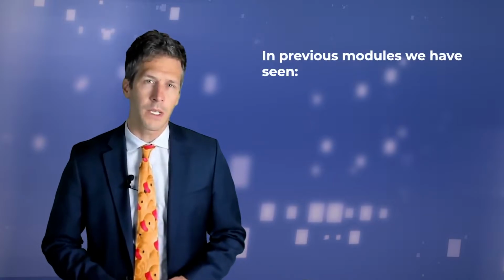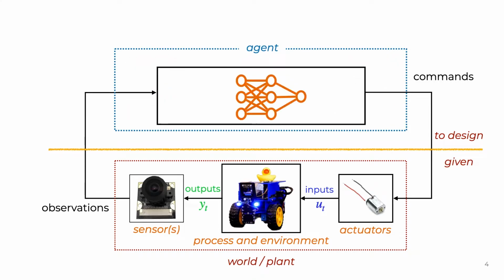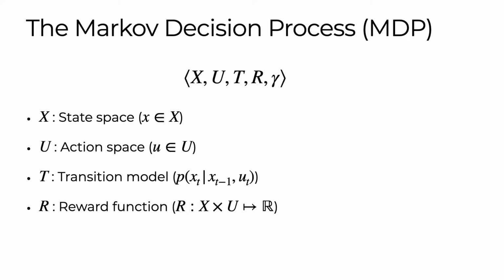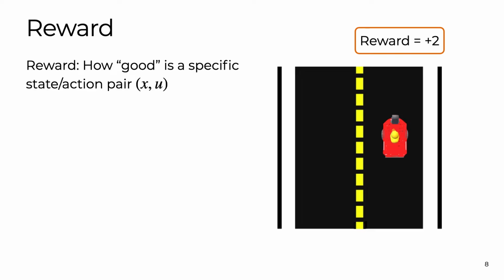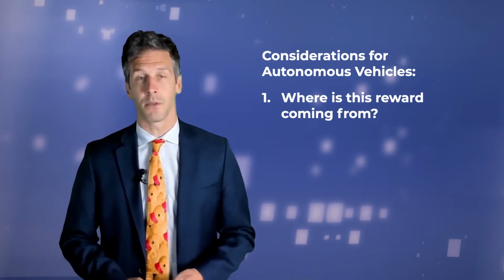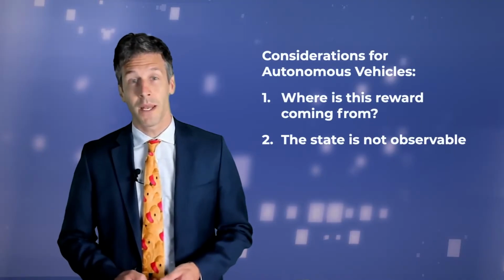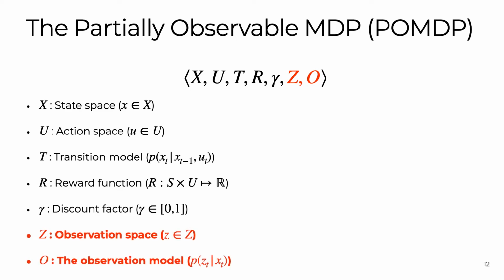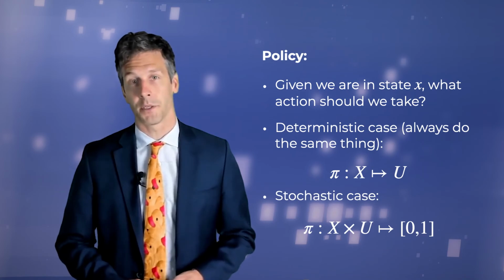32 - Markov decision processes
Can end-to-end learning substitute the classical perception, planning, and control paradigm for autonomous driving?

Reinforcement learning, through Markov decision processes, leverages rewards and discounts to iteratively discover policies to control the vehicle.

Learn more about the Duckietown massive online open course "Self-Driving Cars with Duckietown"